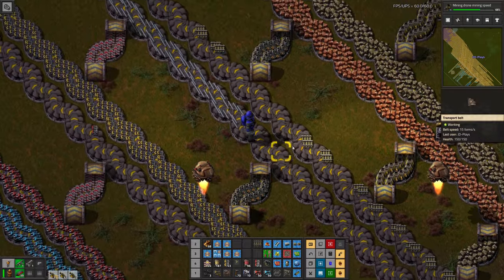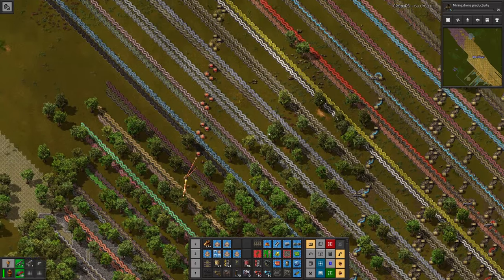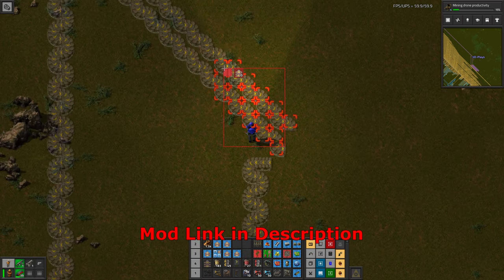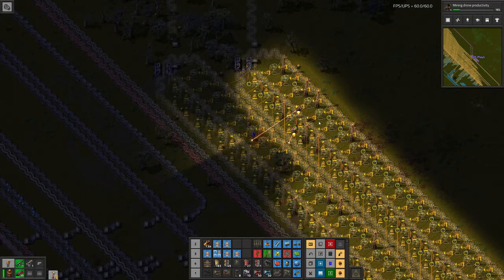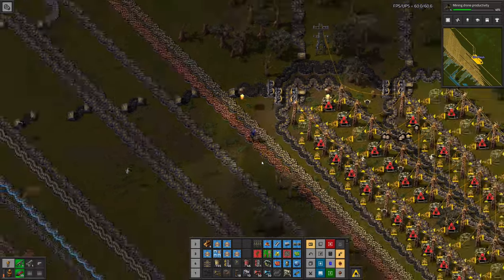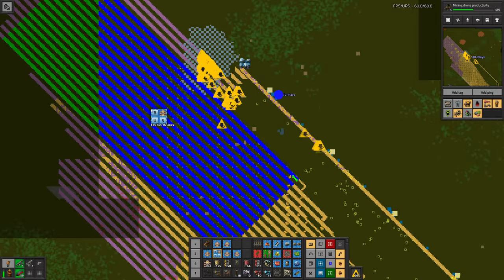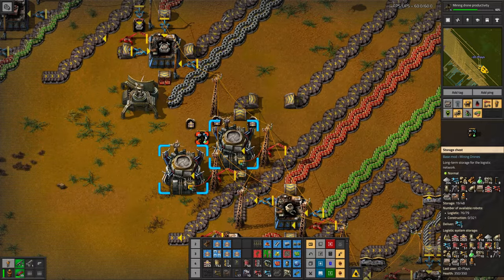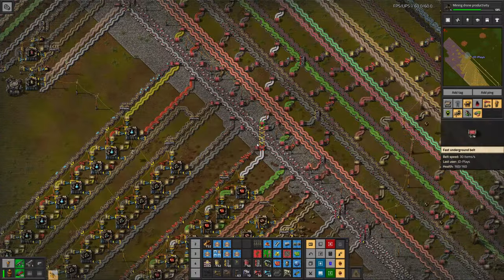Chain Upgrades ⚙️ Factorio on a 45 ∠ Ep18 ⚙️ Gameplay, Lets Play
Welcome to a New Series, the plan is a simple one, Take everything I know about Factorio and throw it out the window!
I gave myself a new challenge to relearn everything, with one simple change to how your build in Factorio

QOL Mod list: AAI Vehicles Miner
Blood & Gore
Bullet Trails
Companion Drones
Deadlocks stacking beltboxes and compact loaders
Death Counter
Death Markers
Dirt Path
Inbuilt Lighting
Max Rate Calculator
Mining Drones
Mining Drones mining Vehicle
Where is MyBody